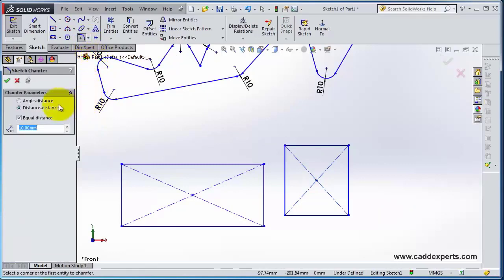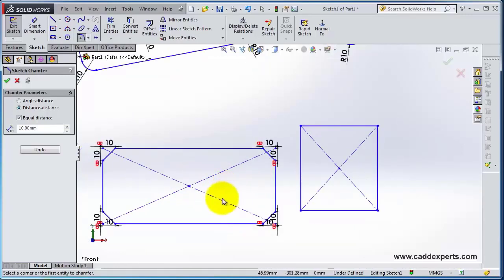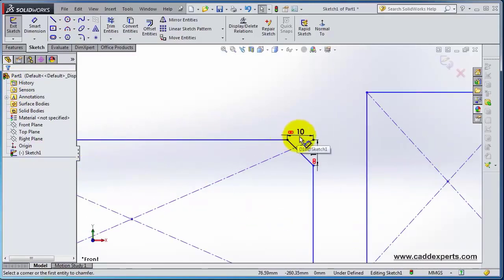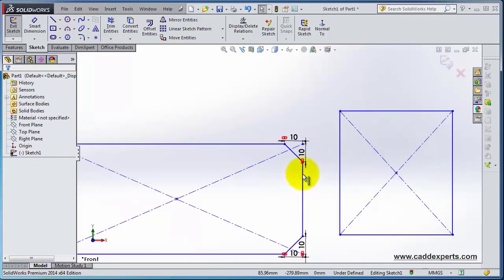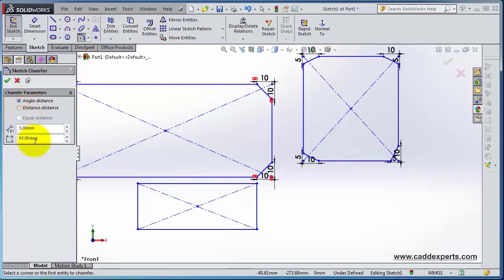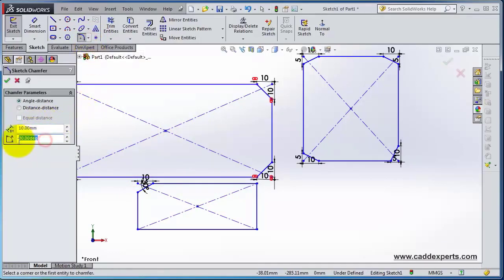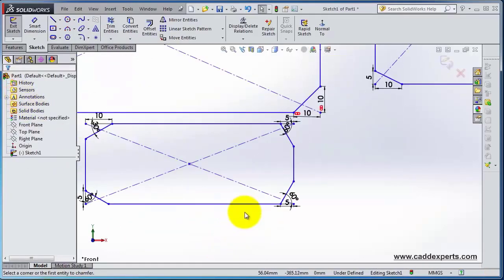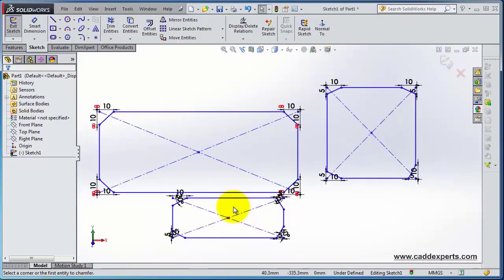(Part-12) SolidWorks 2014 Tutorial Sketch Chamfer